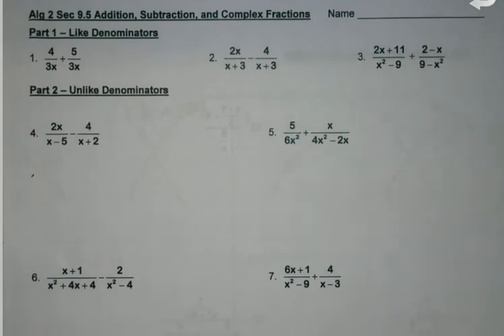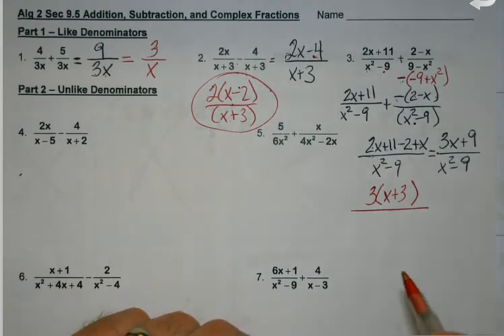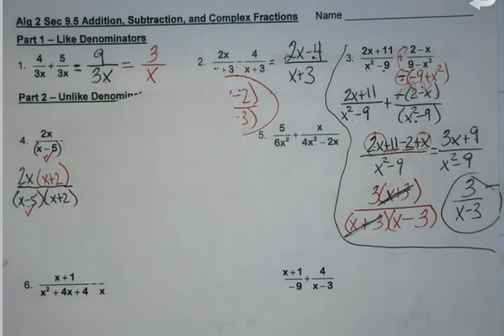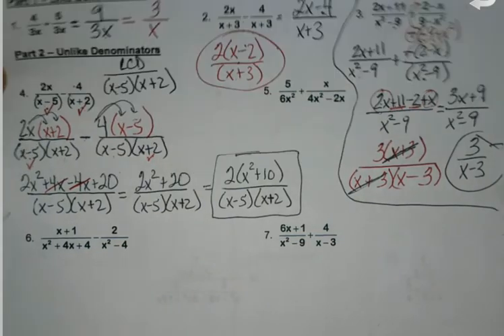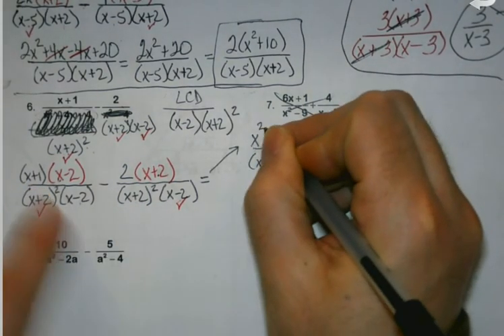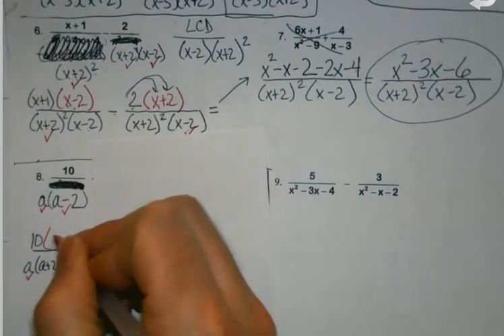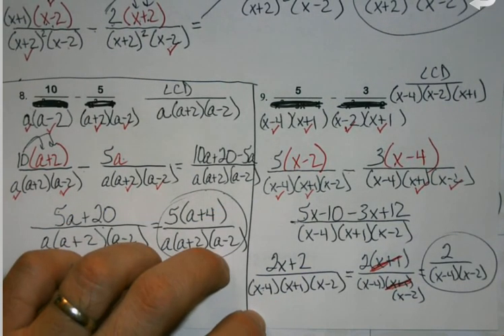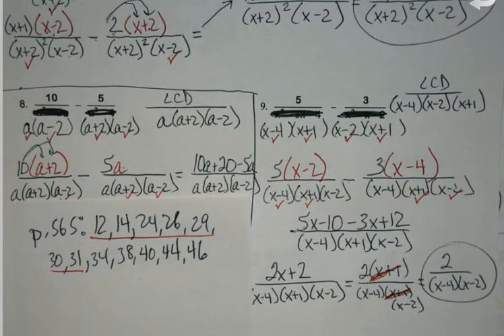Alg 2- Unit 5 - 9.5 Add and Subt COmplex Fractions - Day 1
Day 1 of adding and subtracting complex fractions. find that LCD and build those common fractions!